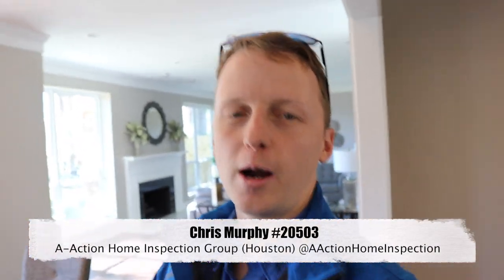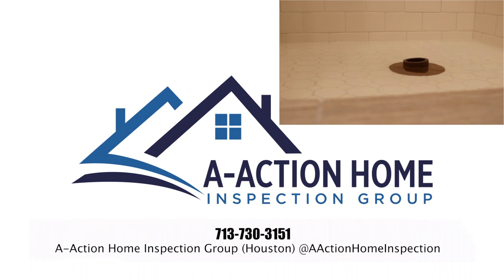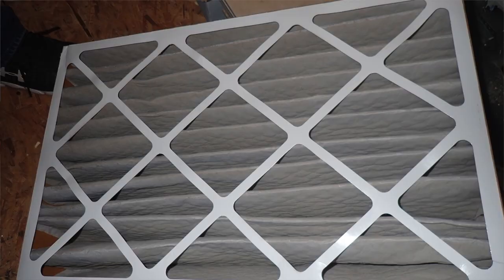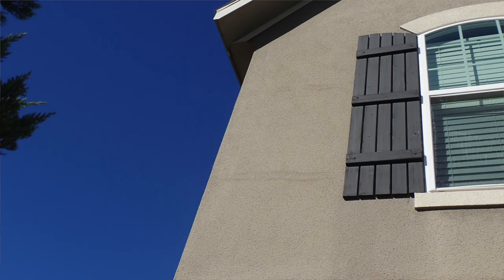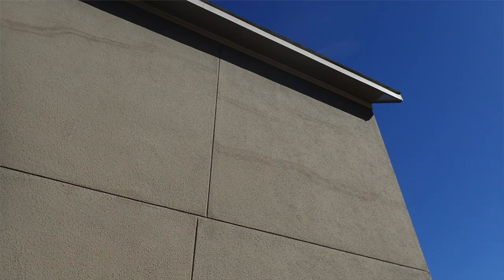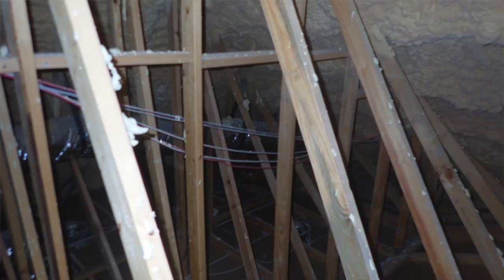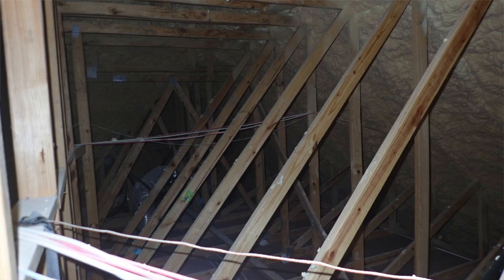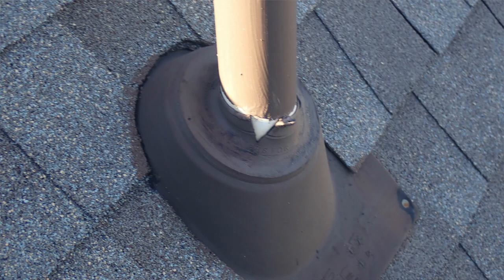My Inspection Day - Houston Home Inspector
In this video I check out two houses. The first one is a well done flip, the second is a 2012 home with some minor problems. This is a good video for a home inspection trainee or a first time home buyer.

Home Inspector Chris Murphy #20503